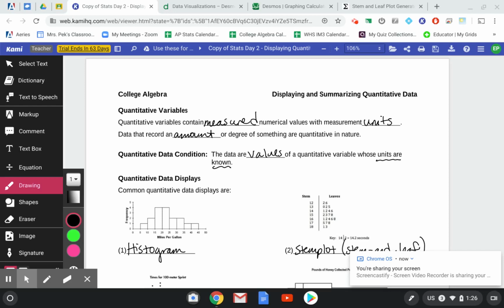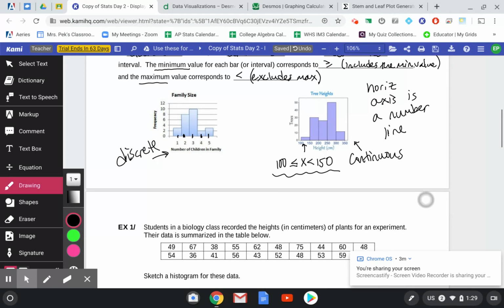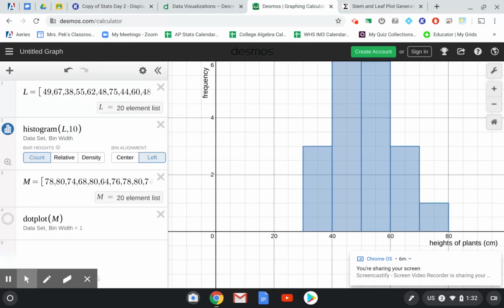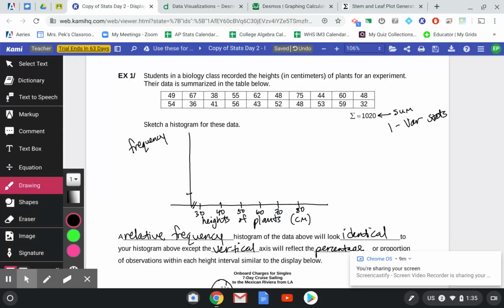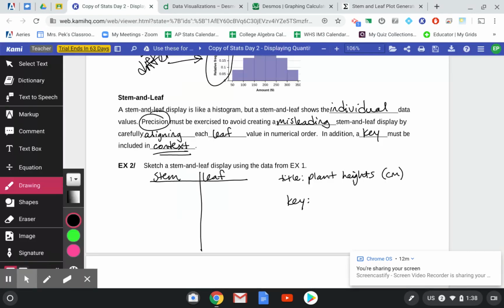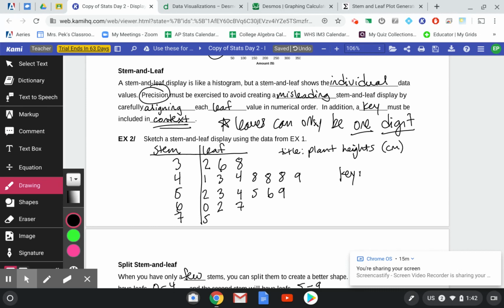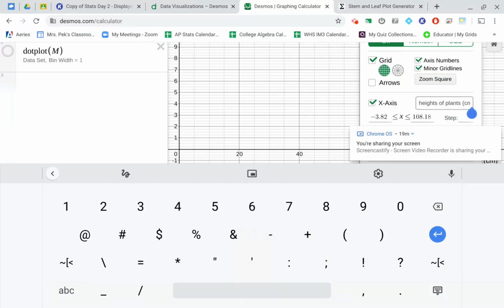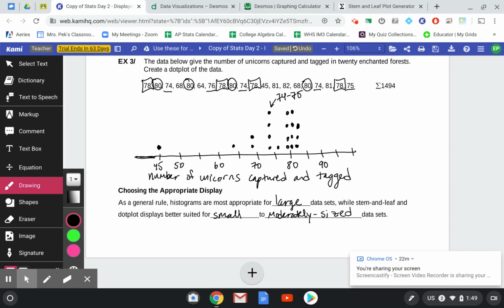Displaying Quantitative Data, Histograms, Stem-and-Leaf Plots, Dot Plots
In this video, I will teach you how to display quantitative (numerical) data. We will look specifically at histograms, stem-and-leaf plots (aka stemplots), split stemplots, and dot plots.